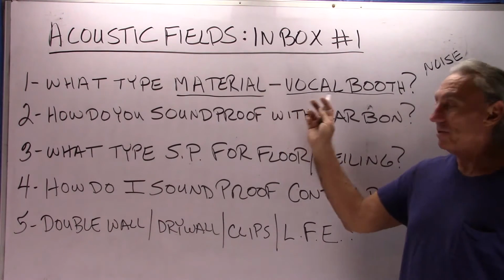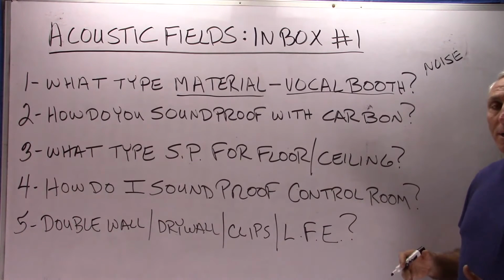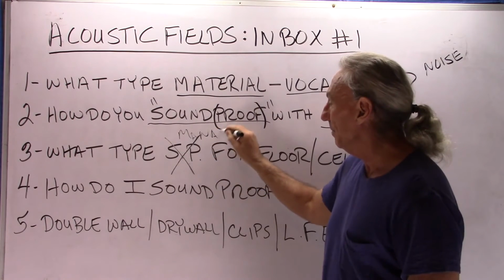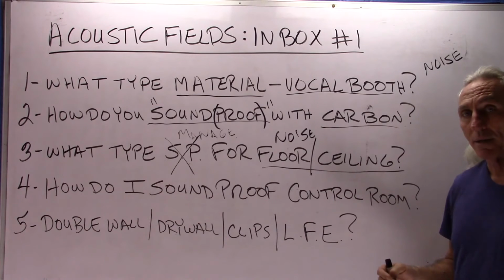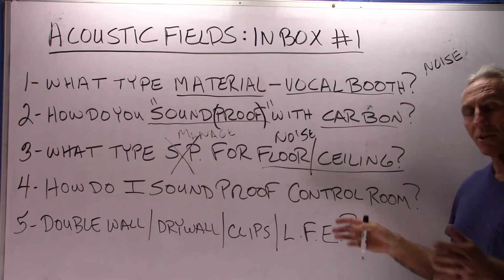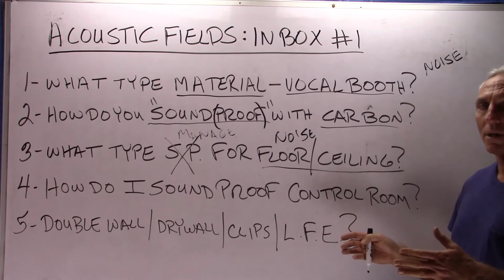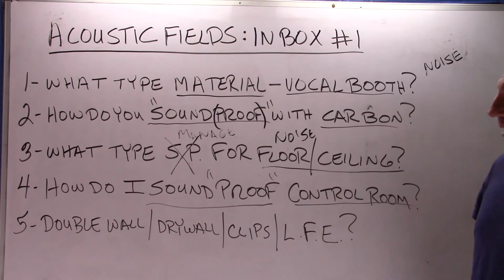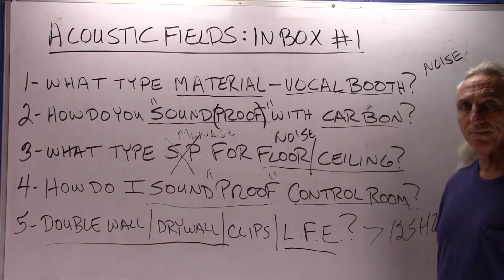Acoustic Fields: Inbox #1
- - We receive many questions from customers through our in box. Here are some questions and answers that other individuals have asked that may be helpful to your room.